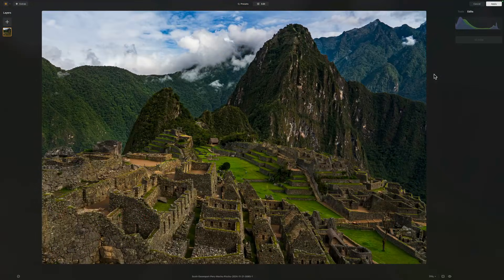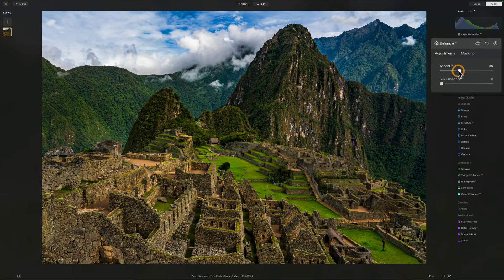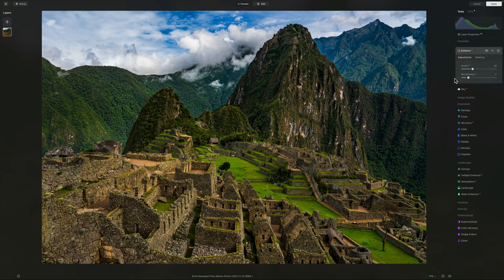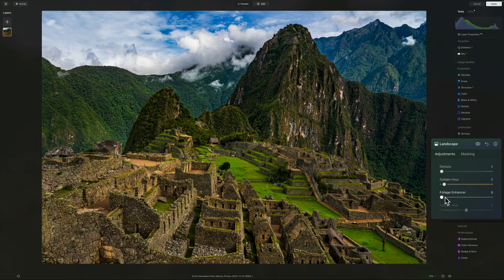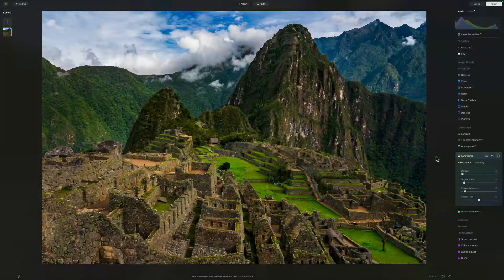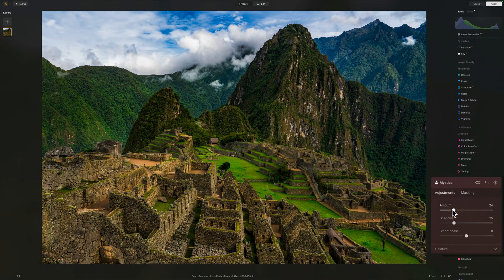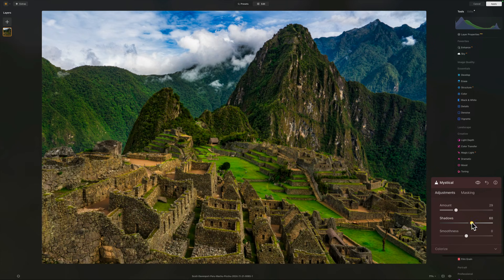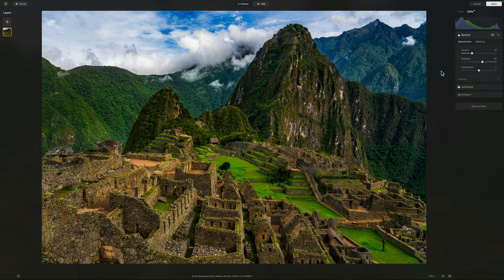3 Luminar Neo Tools I Use to Finish Landscape Photos (After Lightroom)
Skylum SECRET SALE: Use offer code SDP20 and SAVE 20%
Offer valid through January 21st, 2026.

I do 90% of my landscape editing in Lightroom — that’s where I handle tone, contrast, and all the foundational work. But when I want just a little extra drama or a touch of dreaminess, that’s when I’ll bring a photo into Luminar Neo.

In this tutorial, I’ll show you the three finishing tools I rely on most: Enhance AI, Landscape, and Mystical. The first two help round out the overall light, depth, and contrast in the scene, while Mystical adds a subtle, ethereal quality. The key word there is subtle — Mystical gets a very light touch in my workflow.

This isn’t about replacing Lightroom. It’s about knowing when a photo needs that final nudge and using the right tools — with restraint — to finish the image without overcooking it.

00:00 3 Great Landscape Finishers in Luminar Neo (After Lightroom)
00:25 Skyrum SECRET SALE: Save 20%
00:48 Tool 1 - Enhance AI
01:58 Tool 2 - Landscape
02:50 Tool 3 - Mystical
04:23 Before/After
04:40 Wrap-up